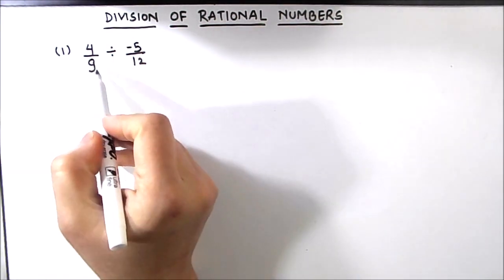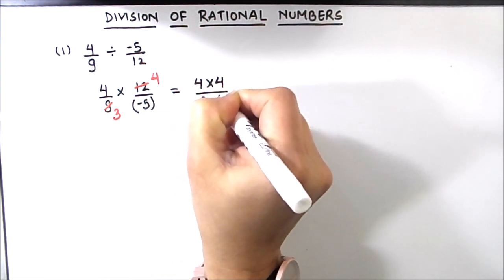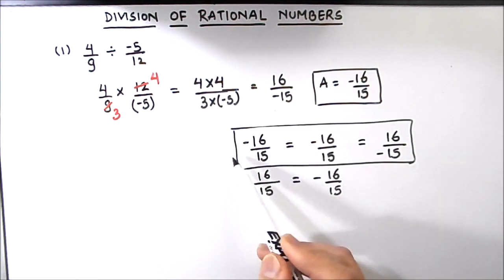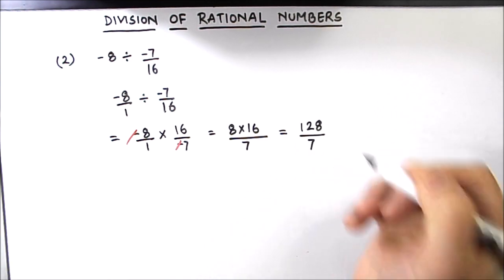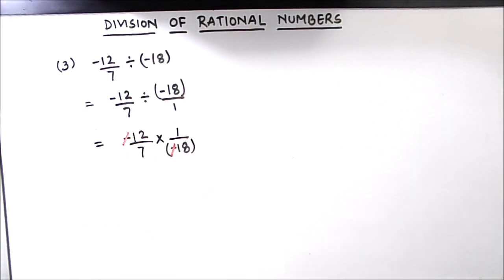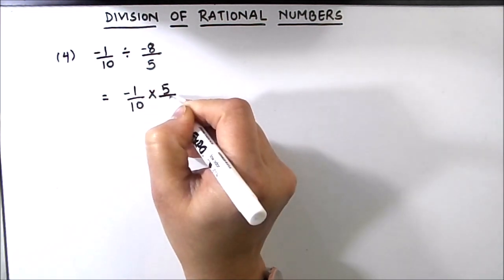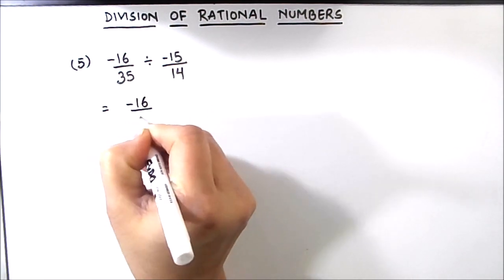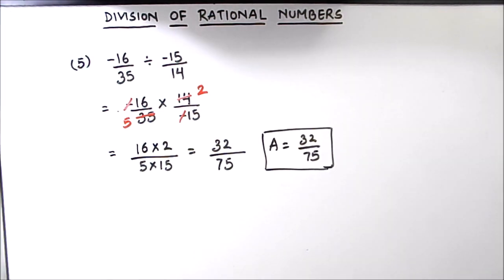How to Divide Rational Numbers / Division of Rational Numbers / Fraction Division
This is a step by step video tutorial on How to Divide Rational Numbers / Division of Rational Numbers / Fraction Division